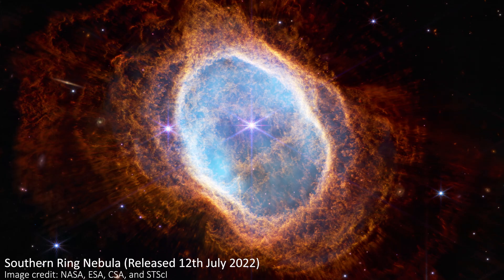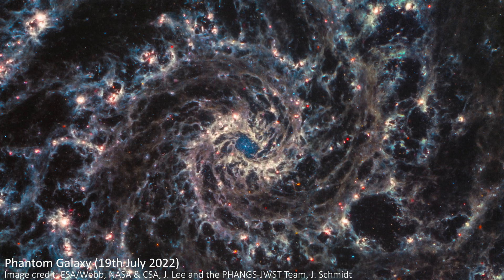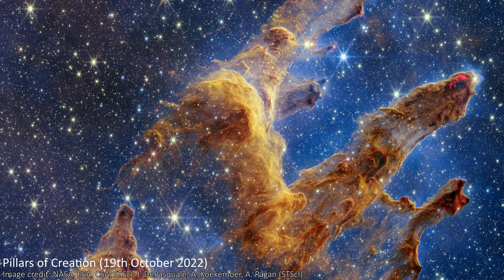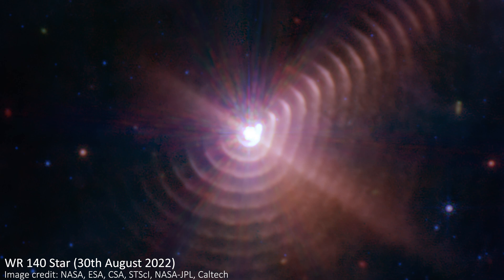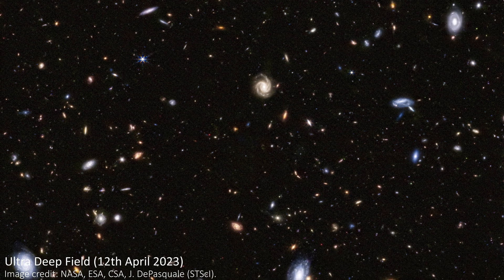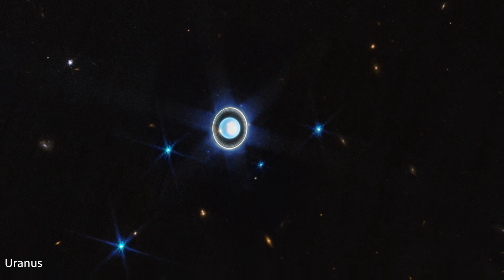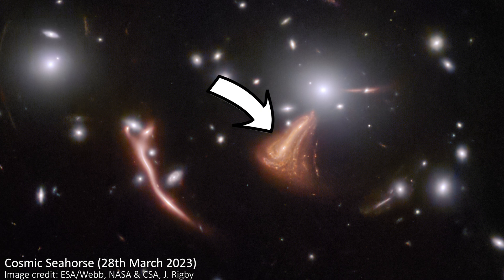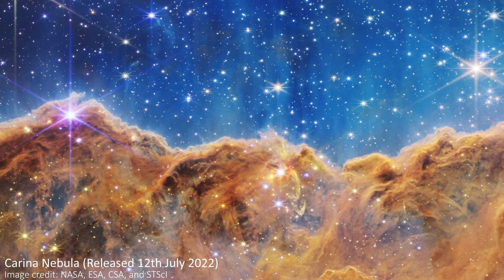The Most Beautiful JWST Images (Top 10)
Hey team!

Chapters:
00:00 - Intro
01:11 - Number 10
01:46 - Number 9
02:18 - Number 8
03:05 - Number 7
03:45 - Number 6
04:33 - Number 5
05:08 - Number 4
05:38 - Number 3
06:16 - Number 2
07:09 - Number 1
08:08 - Outro

Thumbnail Image Credit: James Vaughn